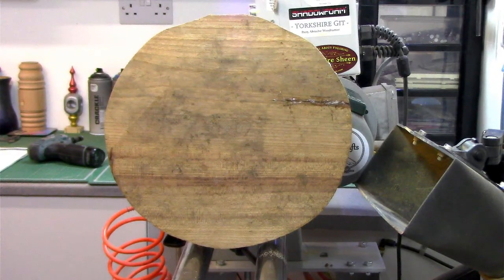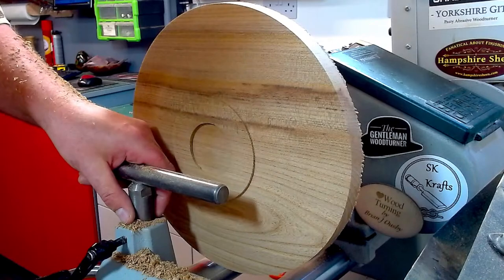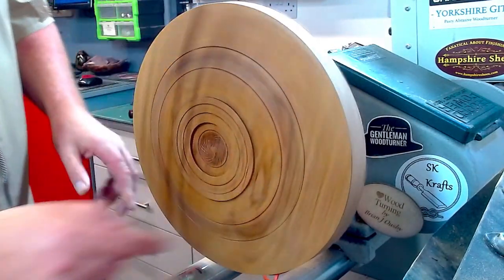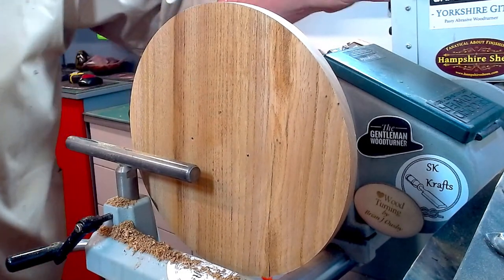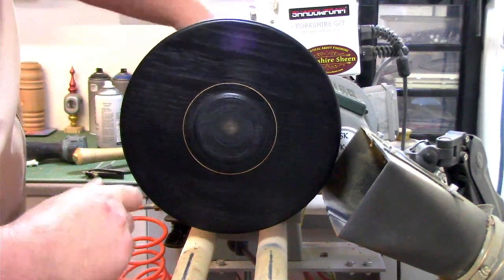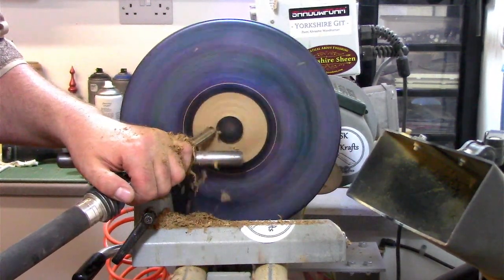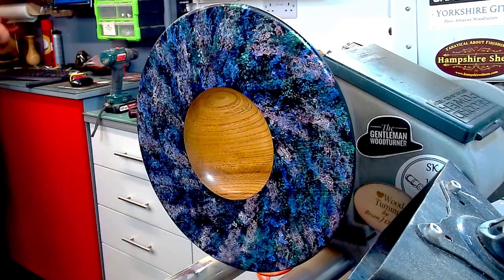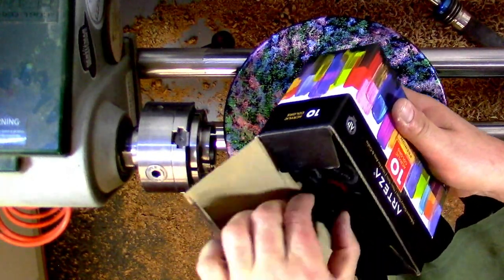The Art Of Woodturning | Good Friday Evening Live - What Will I Turn ???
Welcome back to the channel and hope you have all had a great week,  Please Join us for our Friday evening live where anything can happen.
Look forward to seeing you in the chat.

Webcams Used

1080 HD Webcam

4K Webcam

Logitech C920

Sk Krafts Store:
Made Me

Lathe Used
CL4

Etsy Store